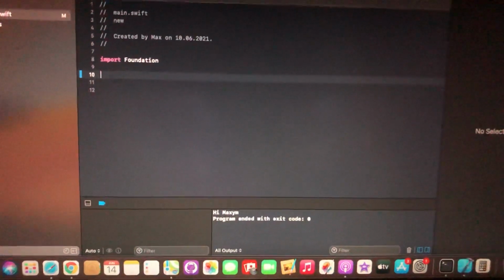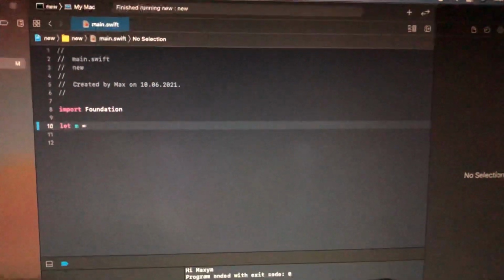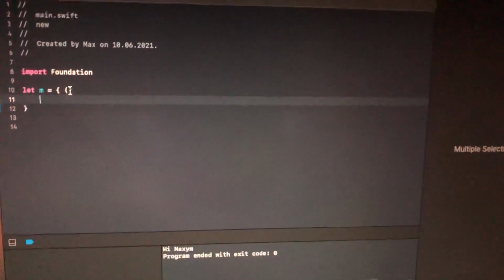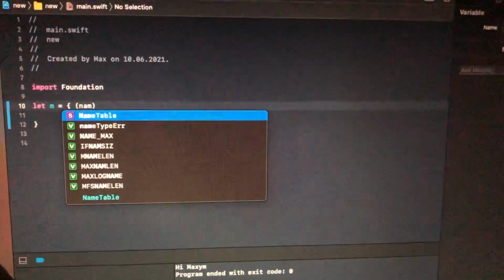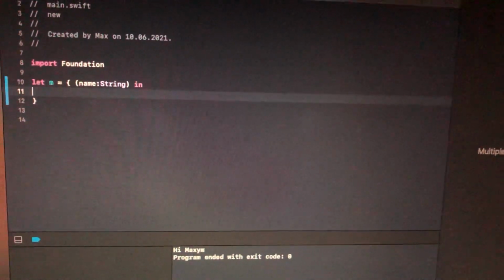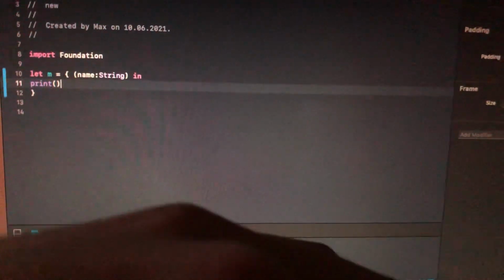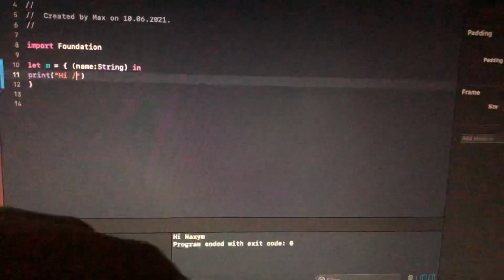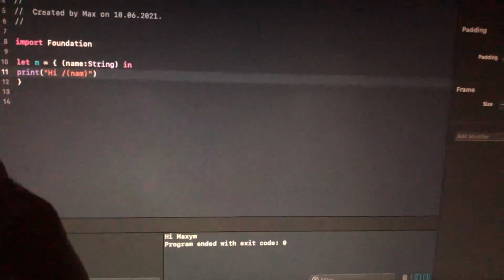Create Closure With Parameters In Swift On Mac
If you don’t know Create Closure With Parameters In Swift On Mac, this video is for you.